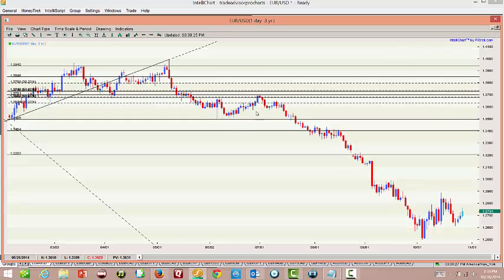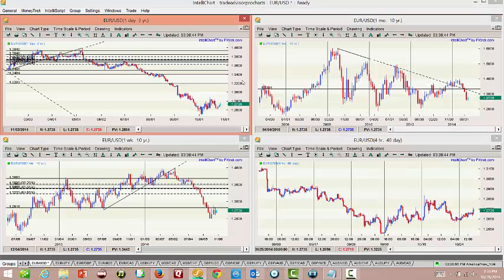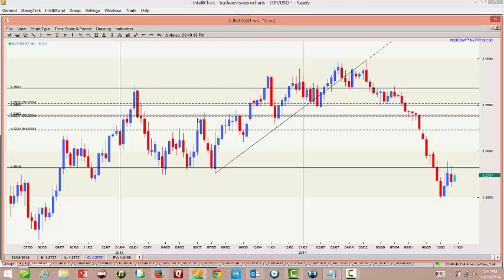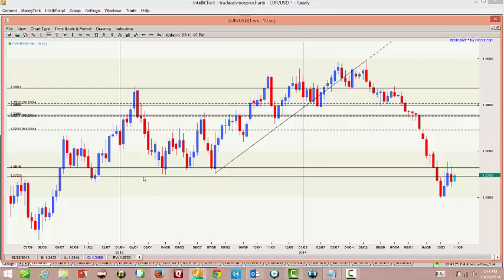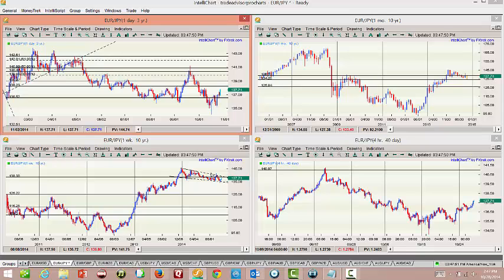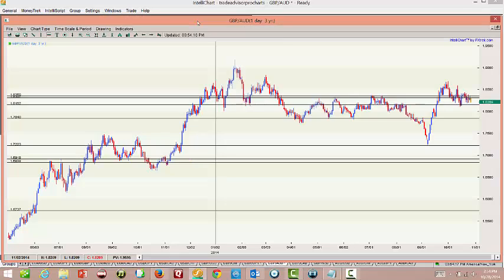ForexMarketPreview10 28 2014